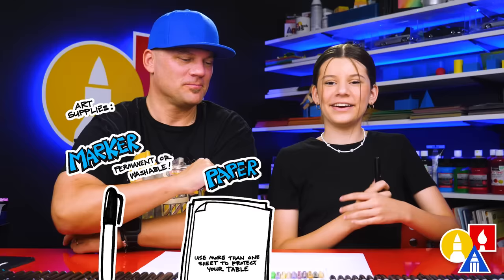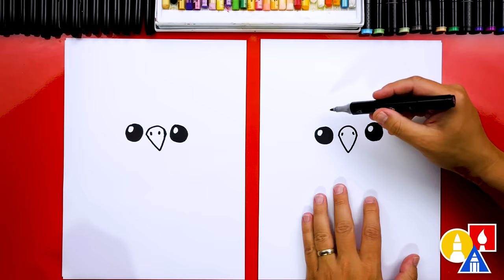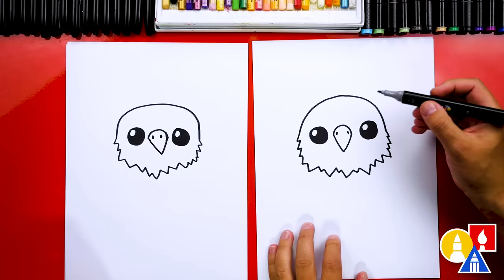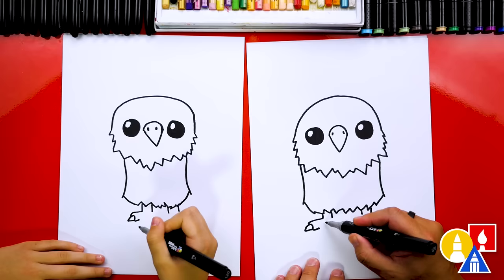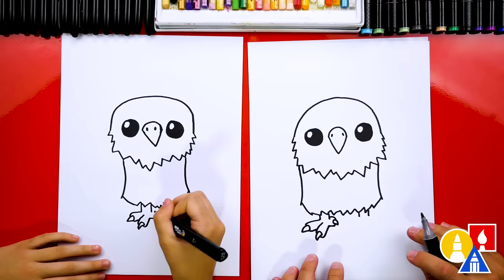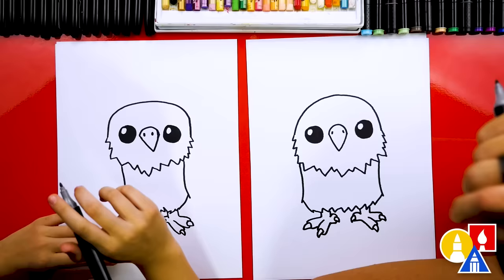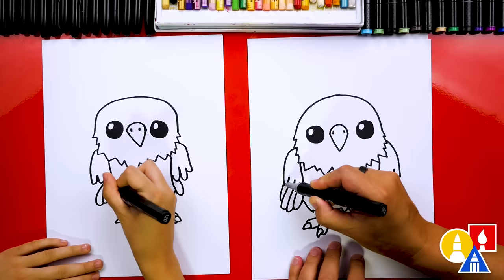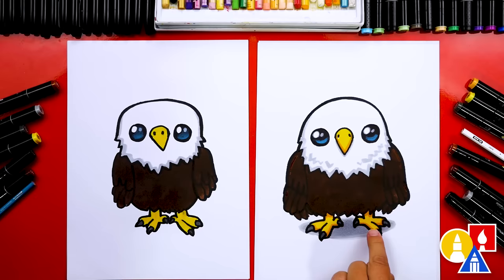How To Draw A Cute Cartoon Bald Eagle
🦅 Hey art friends! Today, Hadley and I are learning how to draw a cute cartoon bald eagle, just in time for our July 4th celebrations. Join us as we soar into the fun of creating this patriotic symbol. Remember, we love seeing your artwork. Share your bald eagle drawings by tagging @artforkidshub on Instagram or Facebook. Let's celebrate together! 🦅🎆